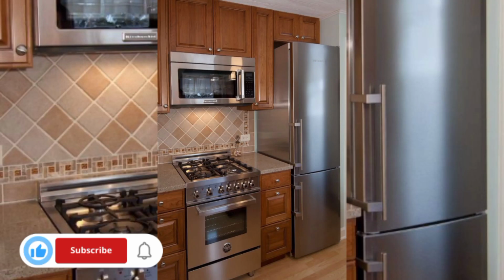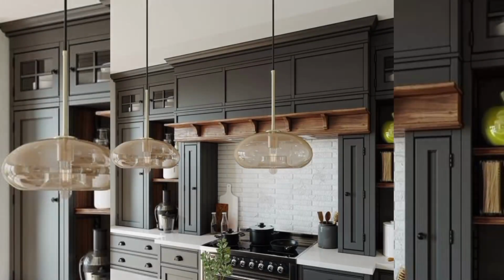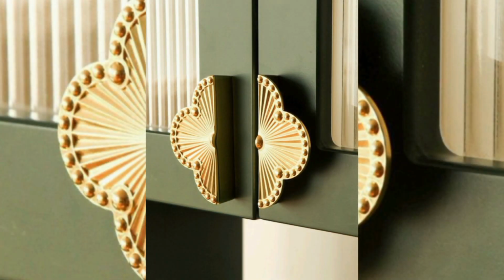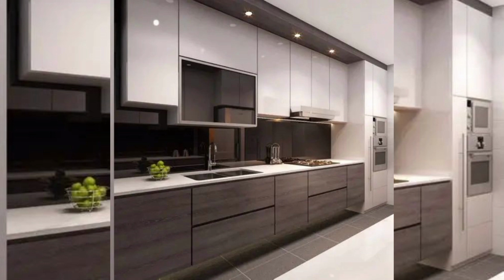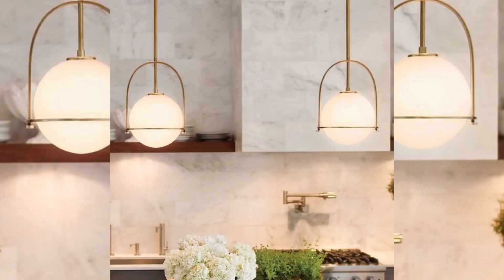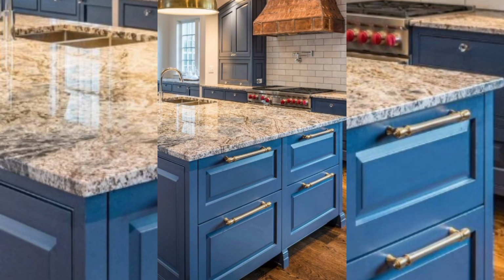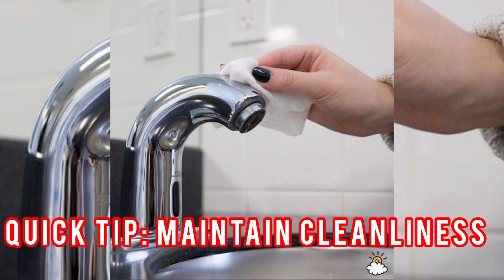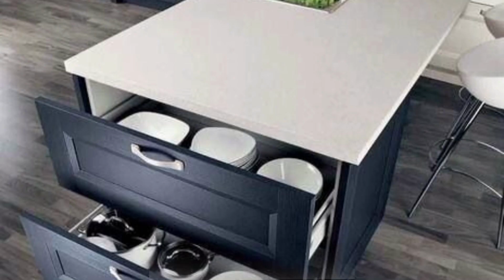Six ways how to look Luxurious Expensive kitchen. Kitchen makeover Ideas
In this video, explore six expert strategies designed to enhance your kitchen's aesthetic without straining your budget. Discover ingenious tricks that infuse opulence and a sense of luxury into your kitchen, regardless of financial constraints. From straightforward DIY projects to strategic design decisions, each tip is crafted to elevate the elegance and sophistication of your culinary haven. Whether you're undertaking a renovation or a simple refresh, these budget-friendly ideas empower you to achieve a high-end look without the burden of a hefty price tag. Tune in now to uncover the secrets to creating a kitchen that exudes style and charm. kitchendesign​ budgetfriendlykitchen​ interiordesign​ kitchentips​
How to look your kitchen expensive